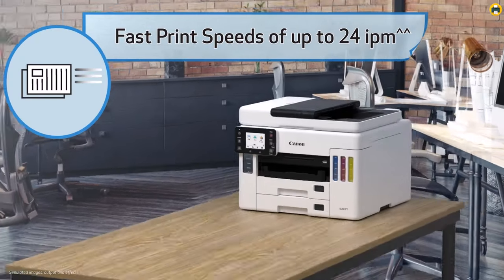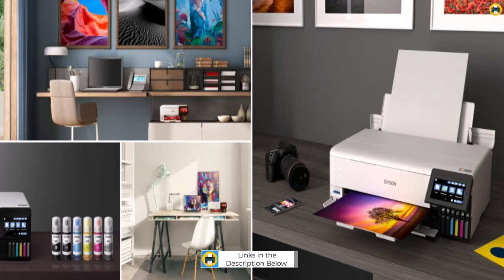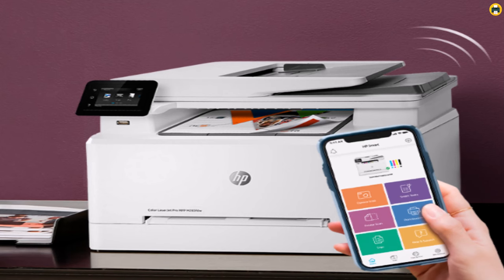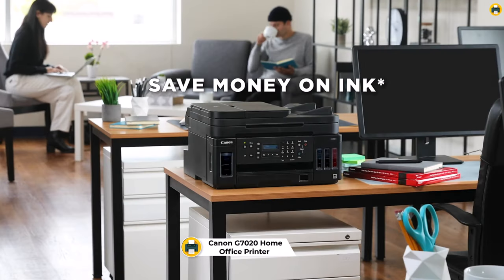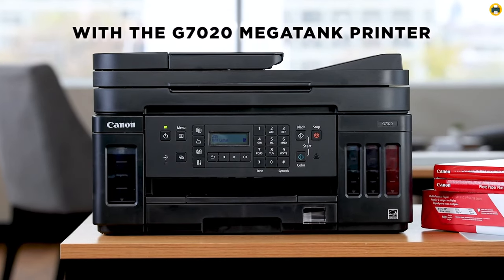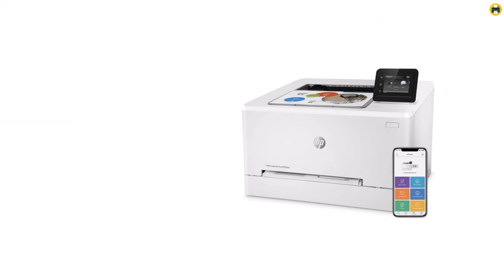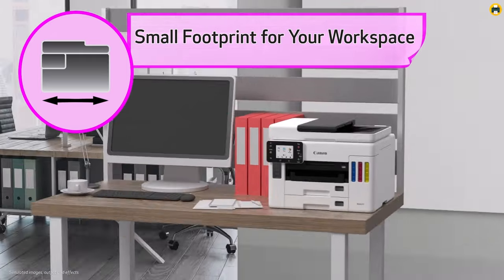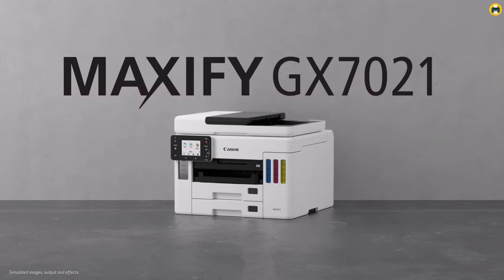5 Best Printer for Home Use 2023 (All-In-One, Laser, With Cheap Ink)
►4. HP Color LaserJet Pro M283fdw Wireless All-in-One Laser Printer
►3. Canon G7020 All-in-One Printer Home Office
►2. HP Color LaserJet Pro M255dw Wireless Laser Printer
►1. Canon Maxify GX7021 Wireless MegaTank Small Office All-in-One Printer

Best Printer for Home Use 2023 (All-In-One, Laser, With Cheap Ink)
If you're in the market for a new printer for your home office, you're in luck! In this video, we've rounded up some of the best printers for home use in 2023. Whether you need a cost-effective option or a high-quality printer for professional-quality prints, we've got you covered.
We review a range of printers from top brands like Canon, HP, and Epson, highlighting their key features and benefits for home users. From wireless connectivity to mobile printing capabilities, we cover everything you need to know to make an informed decision.
We also take a closer look at the importance of factors such as print speed, print quality, and ease of use when selecting a printer for your home office. We provide expert advice on how to choose the right printer for your specific needs and budget, so you can feel confident in your purchase.

With our detailed reviews and comprehensive buying guide, you'll be able to find the perfect printer for your home office in no time. So, whether you're a student, freelancer, or just need a reliable printer for your personal use, this video has everything you need to know to make an informed decision.
With our help, you'll be able to find the best printer for your home use in 2023 and beyond!